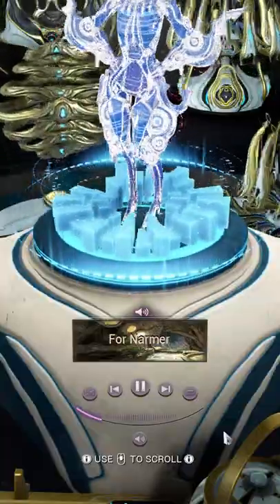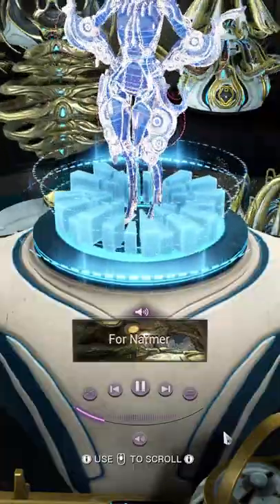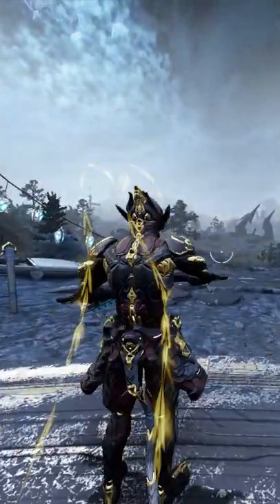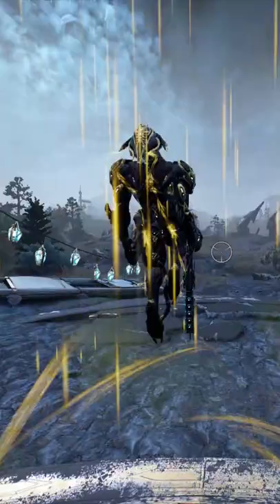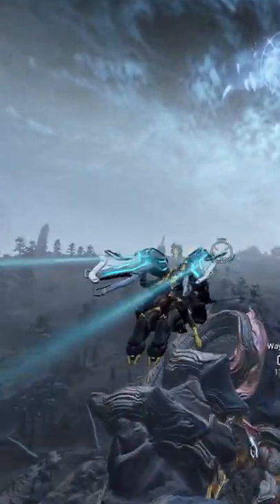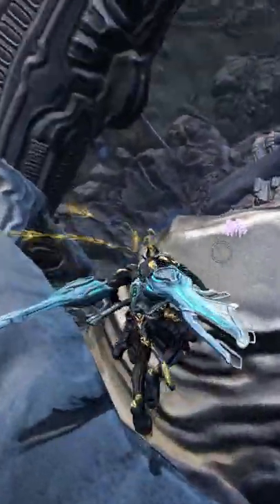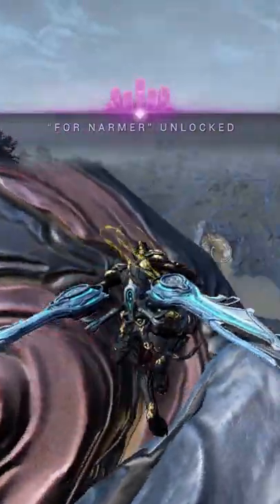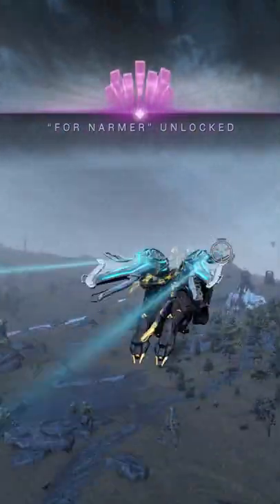How to unlock the "For Narmer" track in your orbiter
After completing the quest The New War, you can unlock some of the music tracks for your orbiter by finding the somachords. This is how you unlock For Narmer.